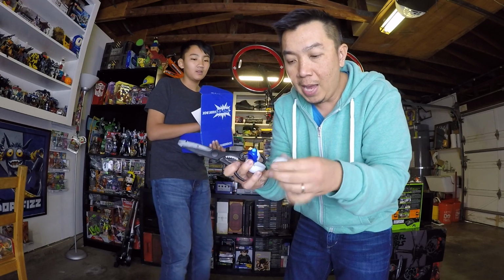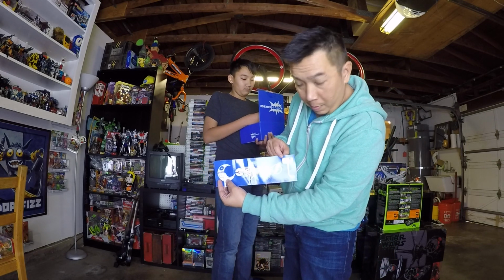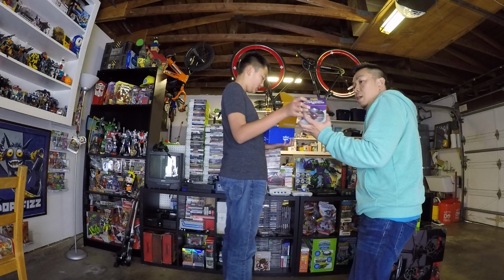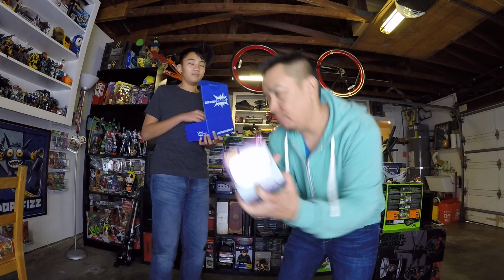Super Geek Box - DEJA VU Edition [December 2015]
Super Geek Box sent us another December Super Geek Box.  We thought the box was for January.  We didn't figure it out until mid way through the video.  We uploaded the video to YouTube anyways just in case you guys missed our December unboxing. =)

Be sure to smack the "LIKE" button for more Super Geek Box Unboxing!!!

Super Geek Box Website!!!

theasianguygamershow
liltwistedone